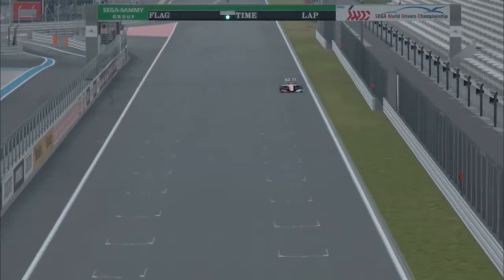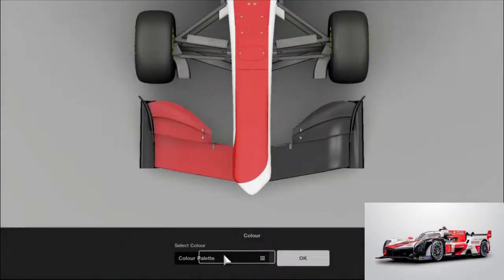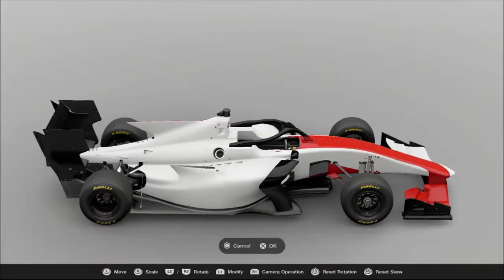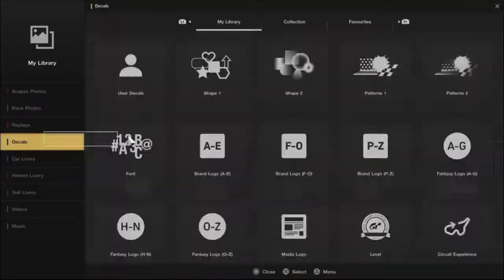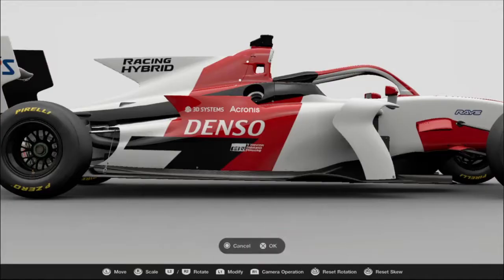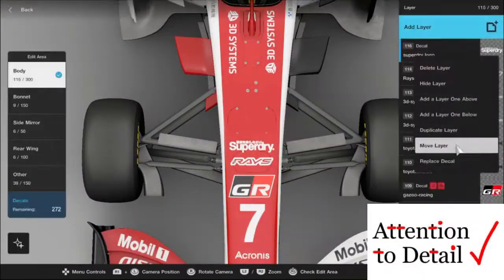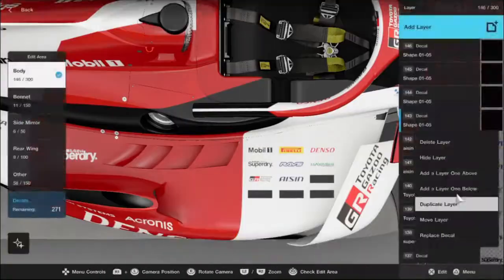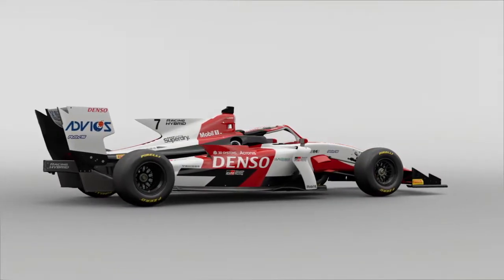What If Toyota Returned to F1? | Toyota GR21 | GT Sport Livery Timelapse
In this video, we make a Toyota F1 Concept Livery based on the Toyota GR010.
This is a GT Sport Livery Timelapse featuring my Toyota GR21 Livery Concept.

Timestamps:
0:00 Intro
0:22 Timelapse
2:58 Cinematic
3:56 Outro

What If Toyota Entered F1?
Is That Glock?